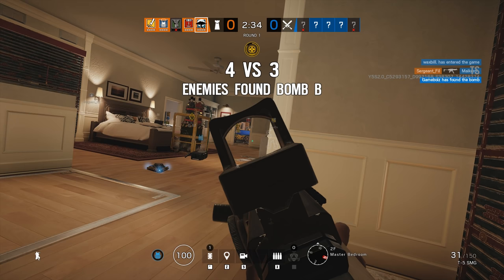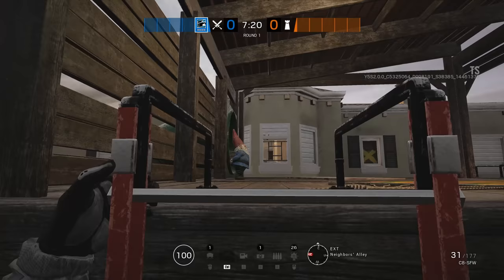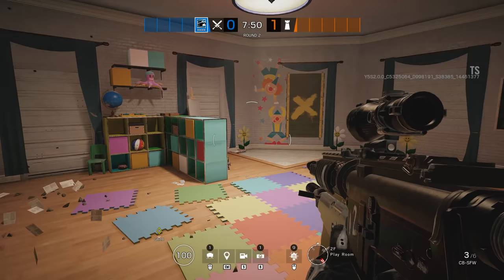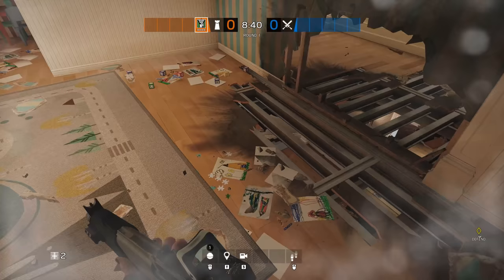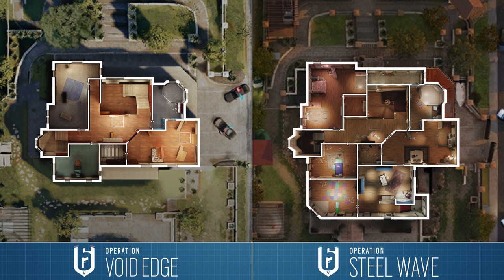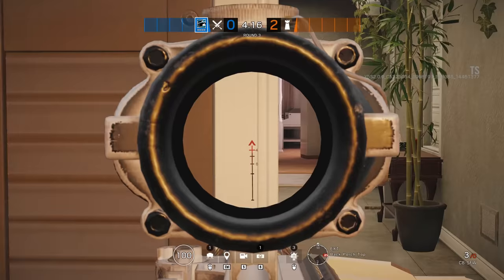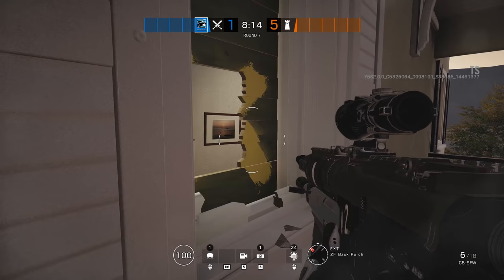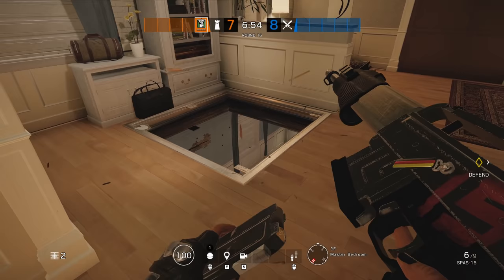Angles, Vertical Play & Runouts: House Map Rework - Rainbow Six Siege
A couple of days ago Rainbow Six: Siege's Operation Steel Wave launched with a brand new rework of House. The house was extended to the south and a little bit to the north, adding two new rooms on the first floor as well as two rooms and a new rotation on the second floor. The floors on the map are pretty much fully breachable so we will probably see a lot of vertical play introduced to the next season! As these changes are somewhat extensive I will separate the analysis into two videos going over the new and existing rooms, with a focus on angles and runouts for each floor in detail. How much has changed from the old version of House? Where are the best angles for vertical play? Are there any good runout spots? Let's find out in this video together!

00:00 - Intro & General Overview
01:11 - Existing Rooms
10:44 - New Extensions

More Rogue-9!

Licensed by Monstercat